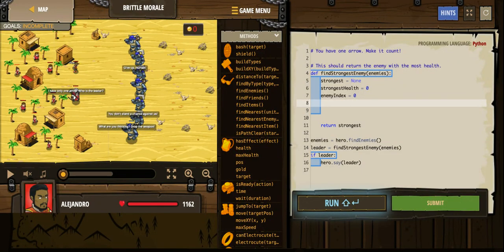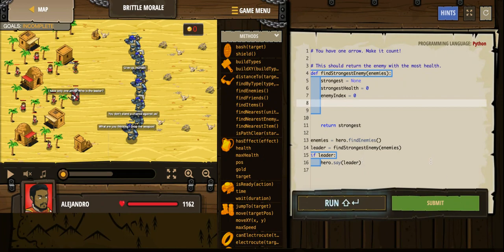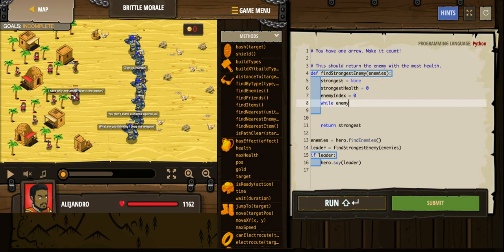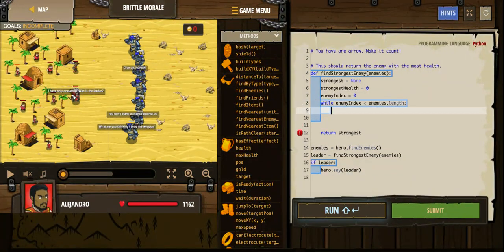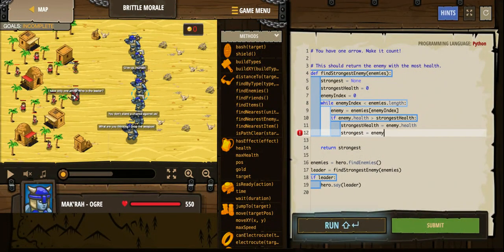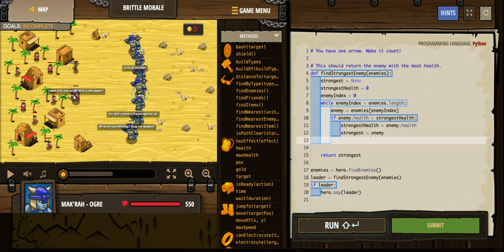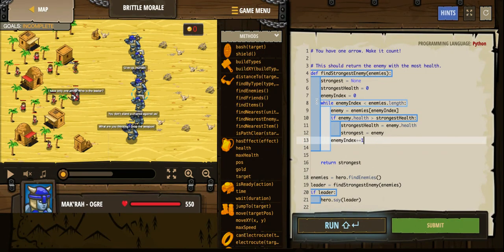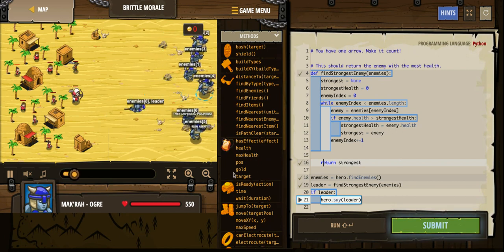CodeCombat Brittle Morale Tutorial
CodeCombat level "Brittle Morale" explained walkthrough.